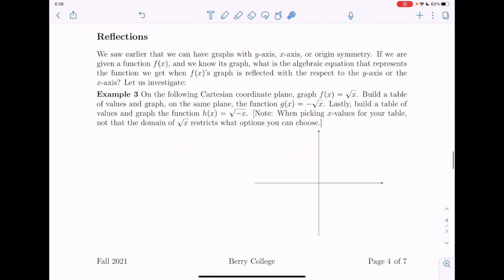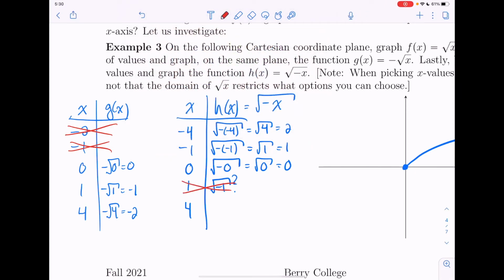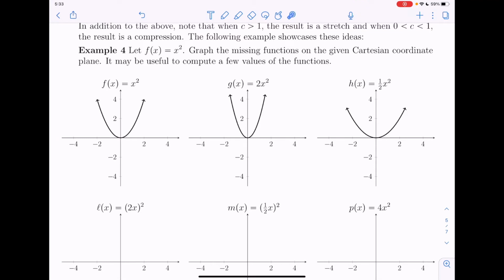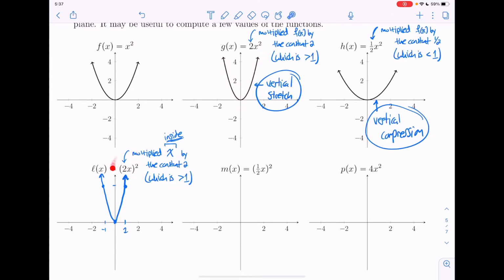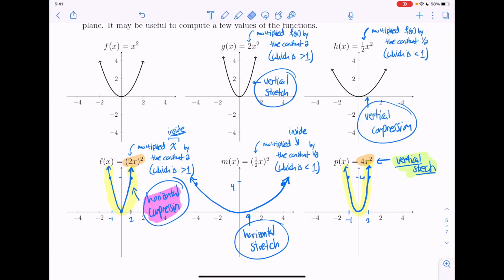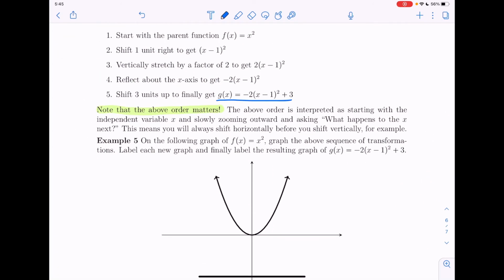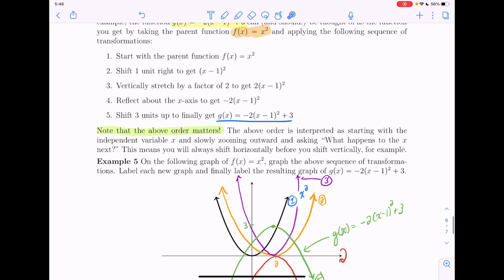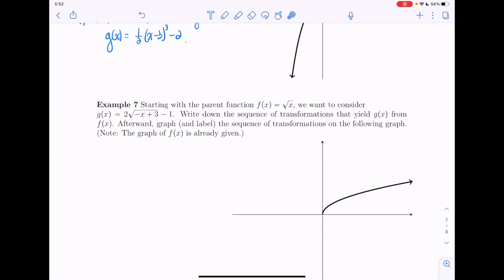Parent Function Transformations [Part 2/2]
In this video we introduce the seven basic parent functions, and discuss how algebraic changes to their equations yield significant transformations in their graphs.